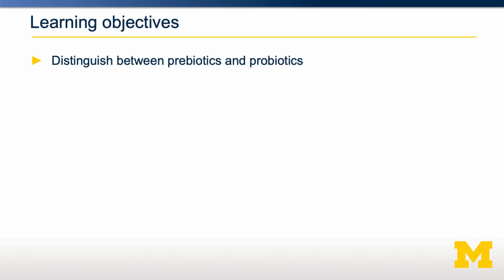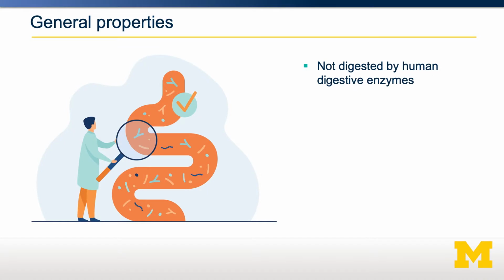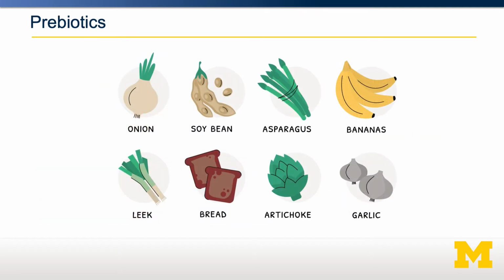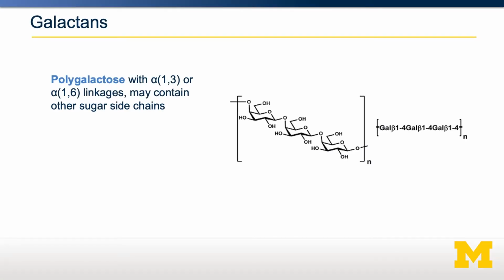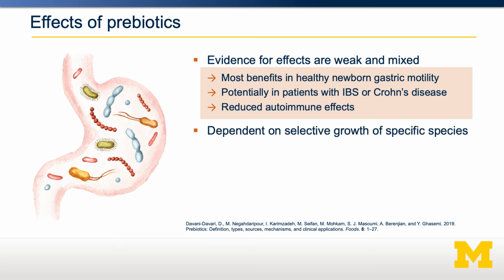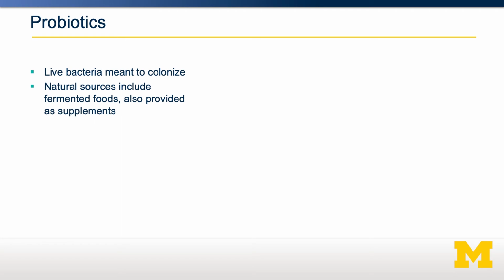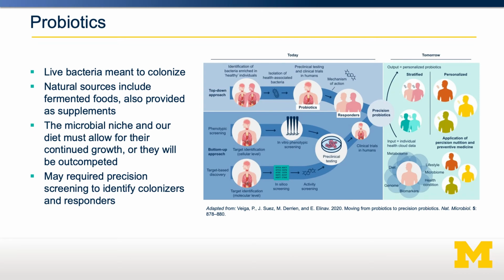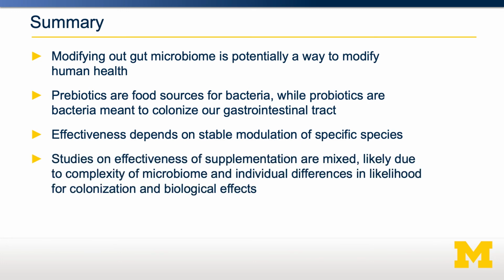Prebiotics and Probiotics